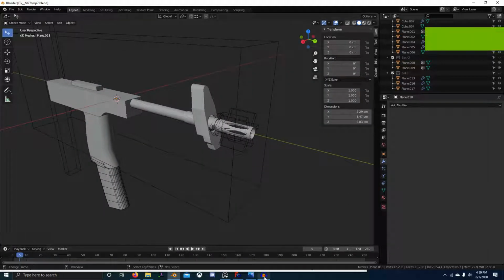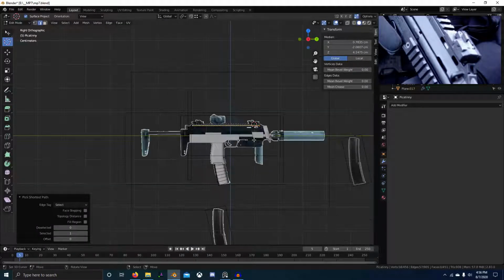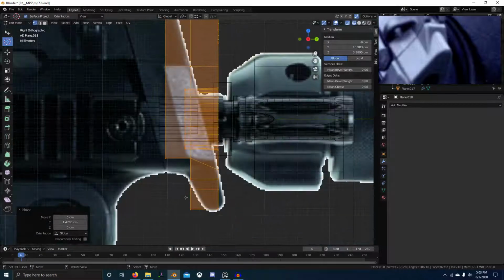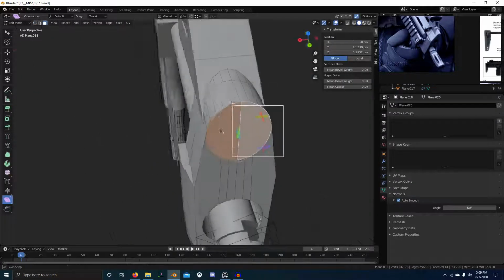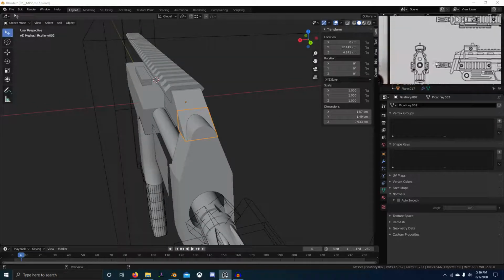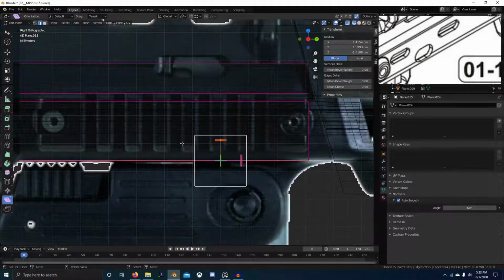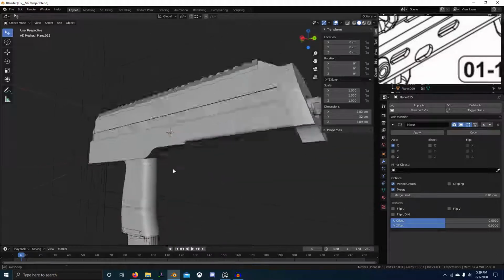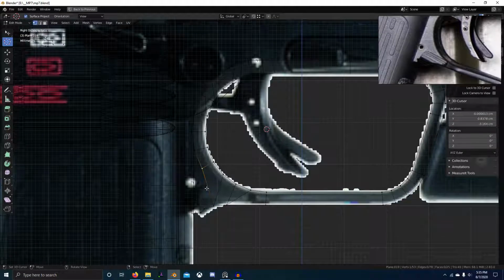Blender MP7 Game Asset Tutorial Part 8 | Receiver 2